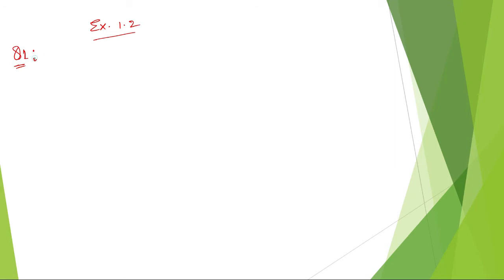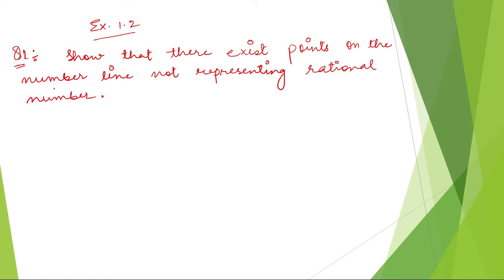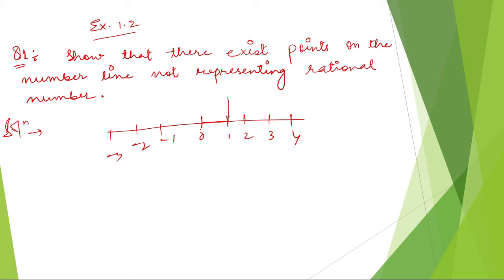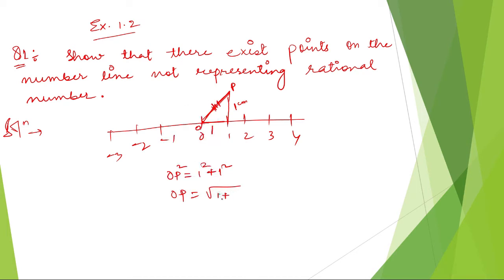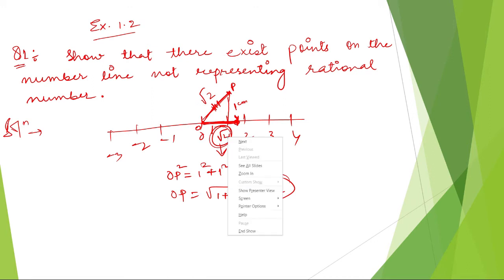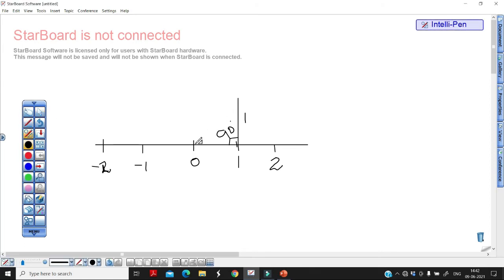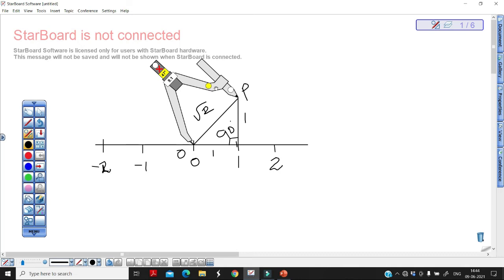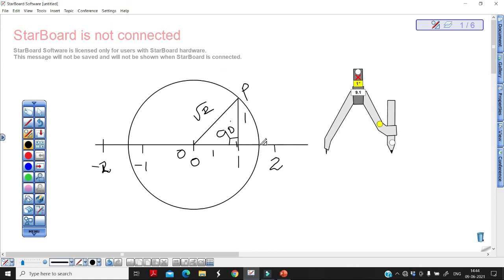NUMBER SYSTEM || CLASS IX MATH EX.1.2 Q.NO.1 || MANIPUR BOARD ||GPS MANIPUR